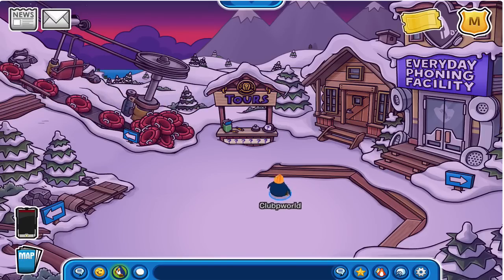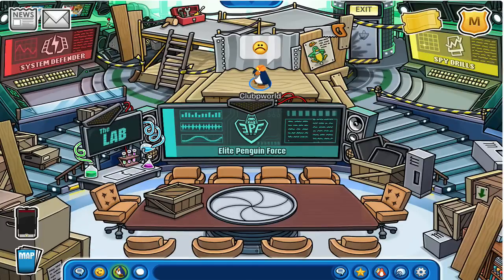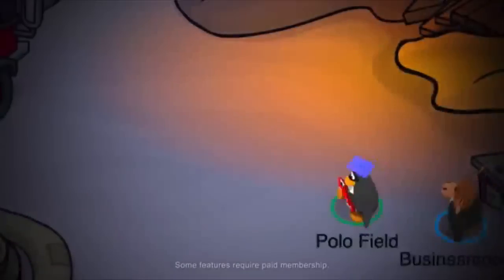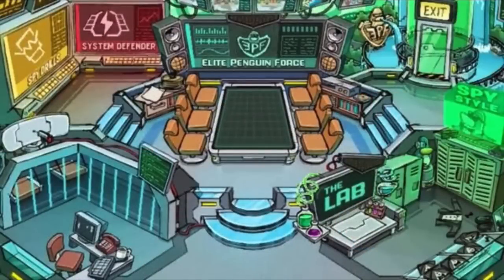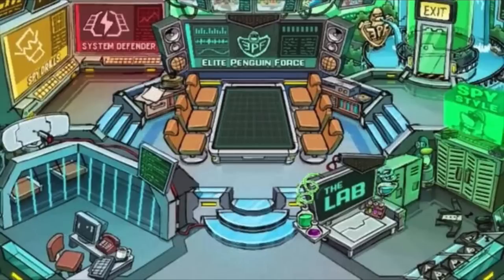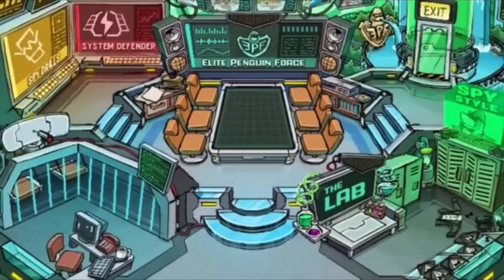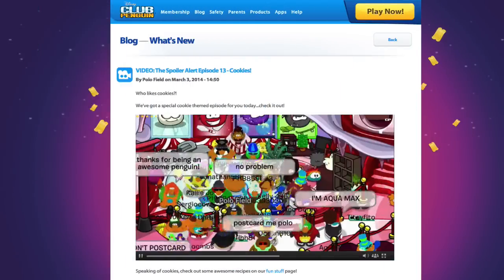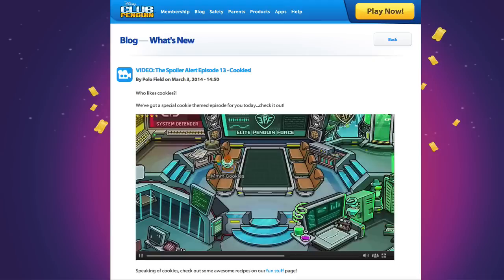Club Penguin: New Updated EPF Headquarters!!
So be sure to check out the new HQ this Thursday and see if you like it!!

Media Links!!!